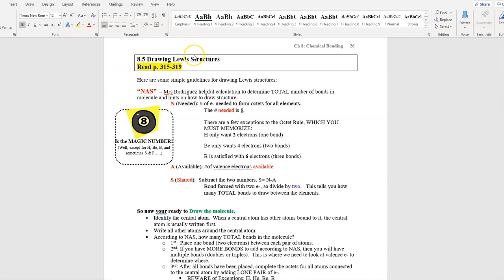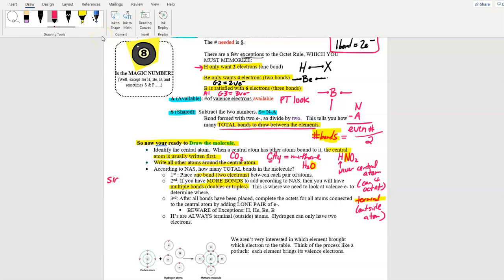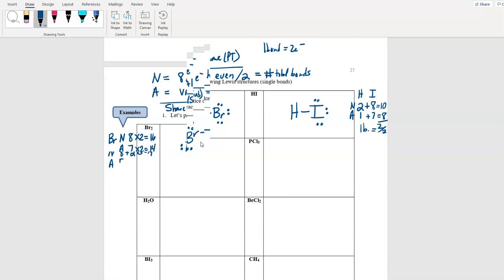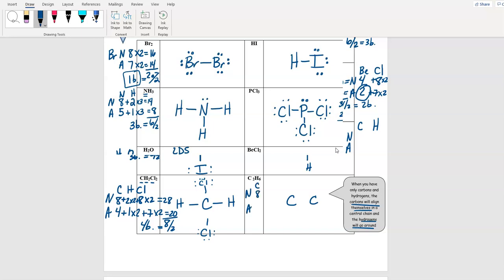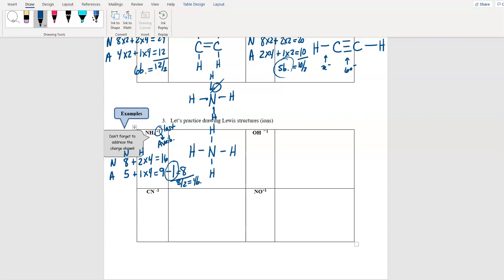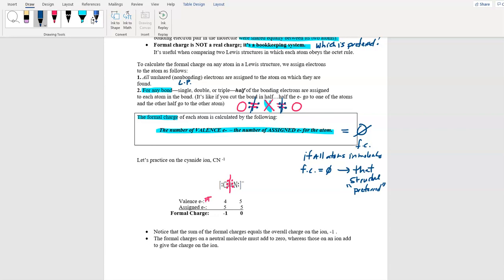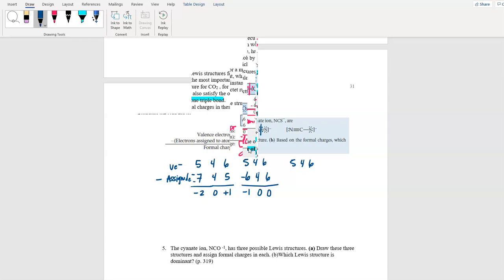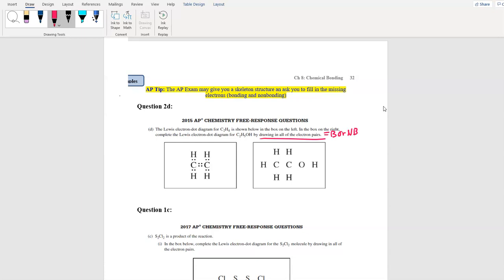8 5 Drawing Lewis Structures